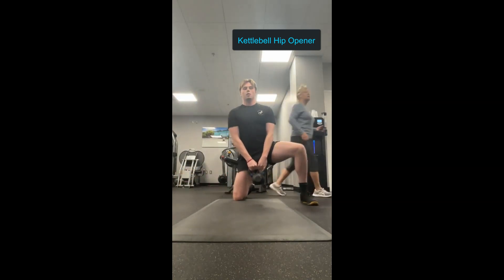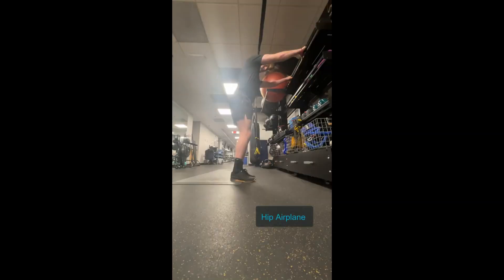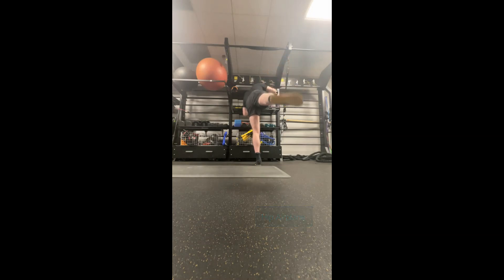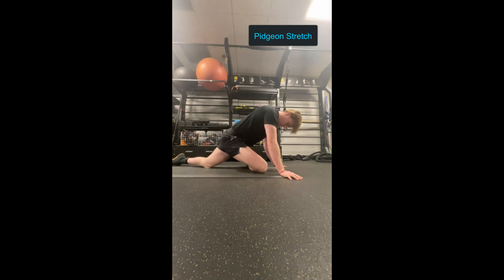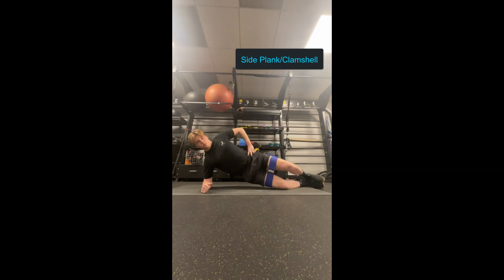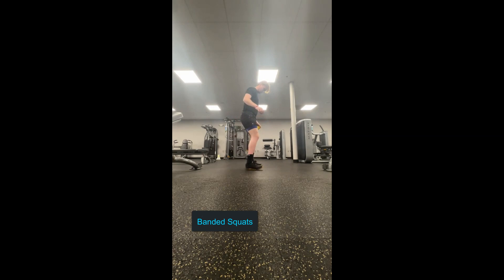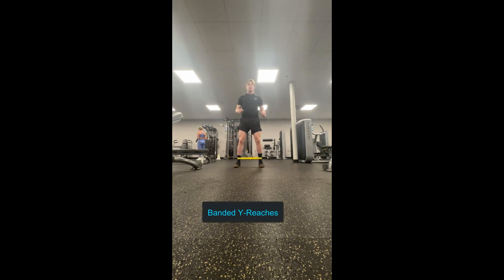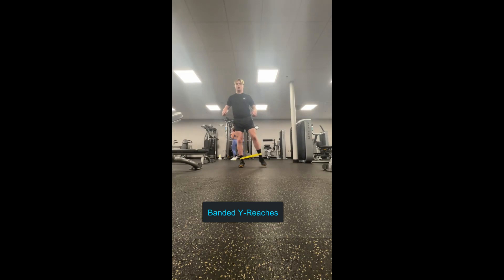HOW TO FIX TIGHT HIPS